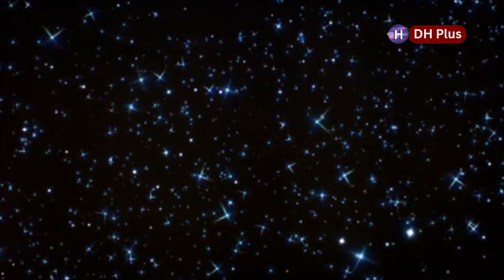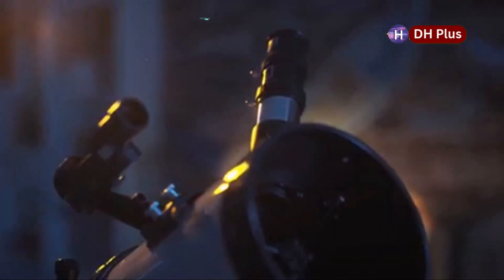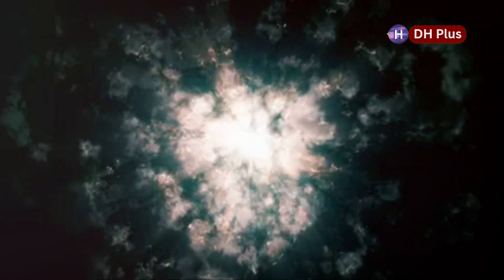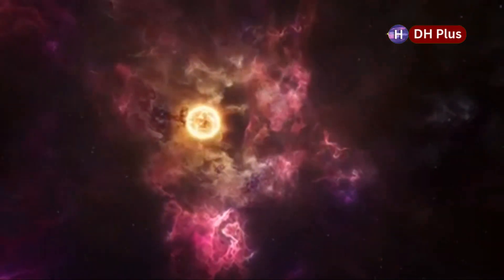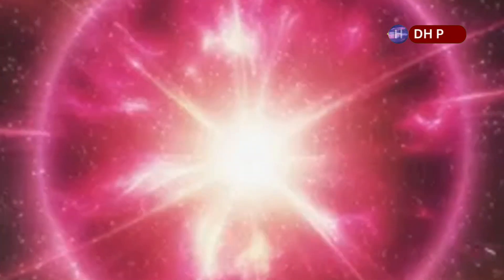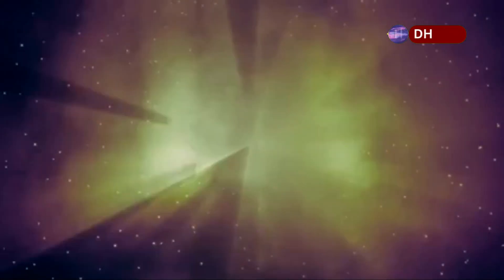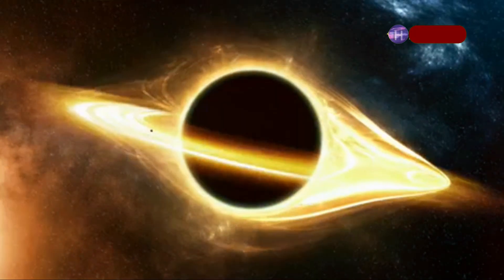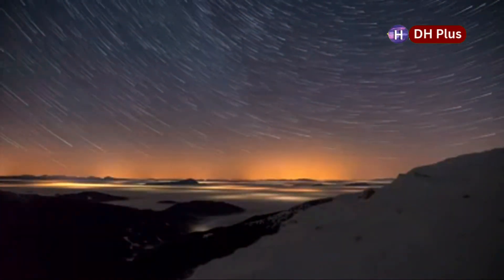Supernova Imminent? James Webb Telescope Spots Disturbing Signs from Betelgeuse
The James Webb Space Telescope (JWST) has detected mysterious and alarming changes in one of the night sky's most famous stars — Betelgeuse. Could this red supergiant be on the verge of a catastrophic explosion? Is a supernova closer than we ever imagined?

In this gripping episode, @drhomeoplus explores:
🔭 What the James Webb Telescope observed around Betelgeuse
💥 The science behind supernovas and what makes Betelgeuse so unique
🧬 Why this possible explosion could change how we understand stellar death
🌌 What a Betelgeuse supernova would mean for Earth and our solar system

The cosmos just got a lot more intense. Don’t miss this deep dive into one of the most chilling discoveries of the JWST mission.